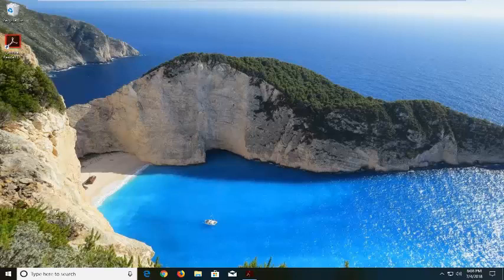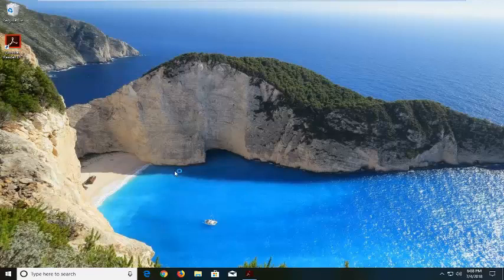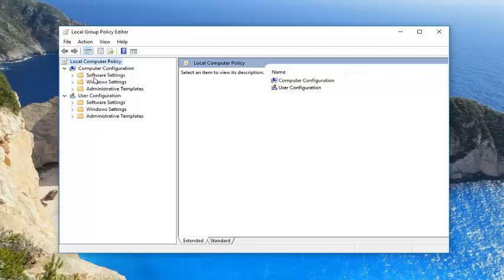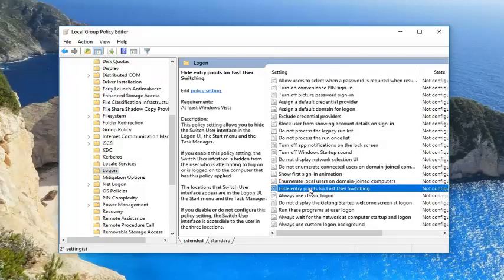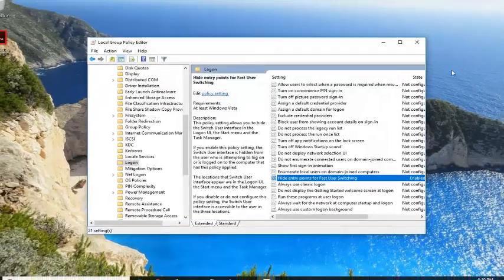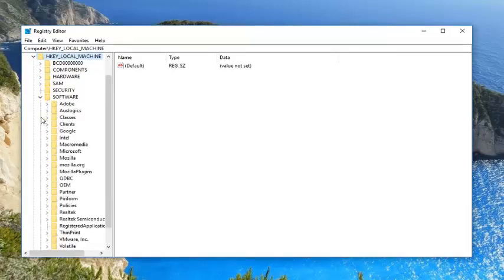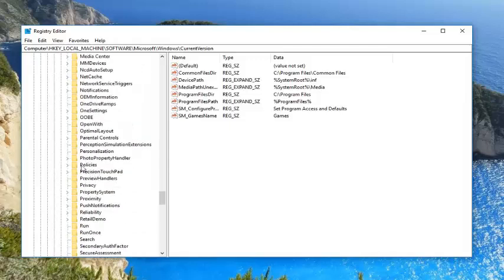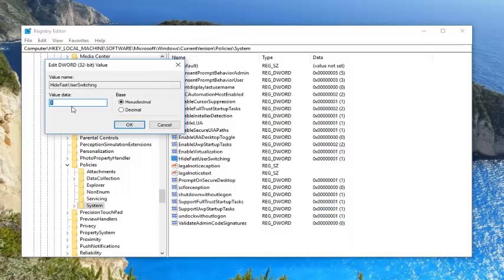How to Disable Fast User Switching on Windows 10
The Fast User Switching feature in Microsoft Windows 10 allows users to login to a PC while keeping other users logged in and their applications running. This allows multiple users to use the computer without interrupting what other users are working on.